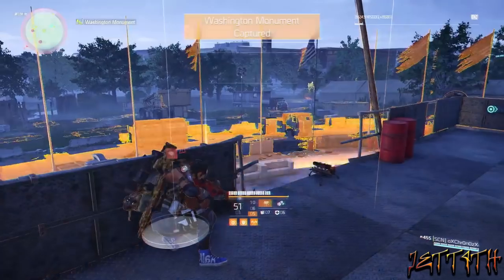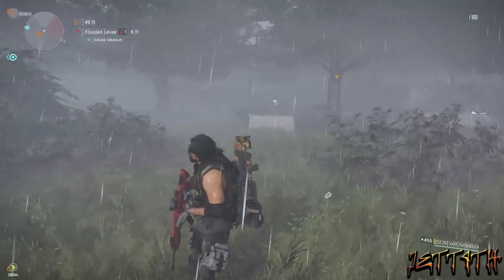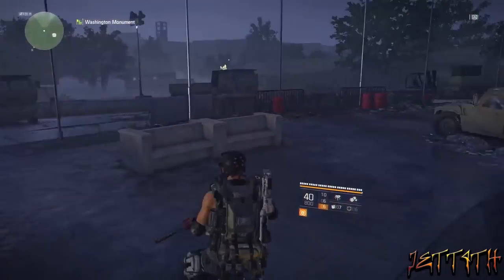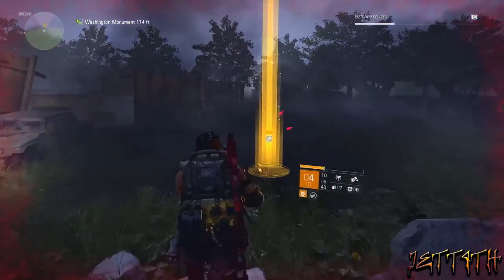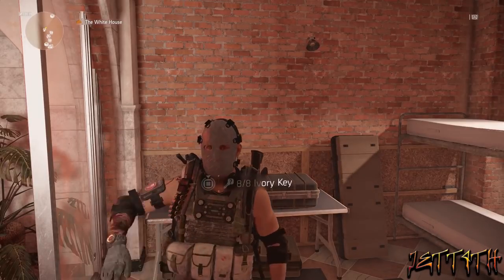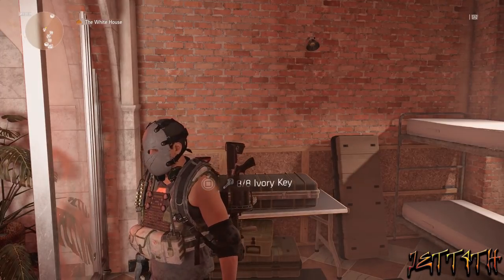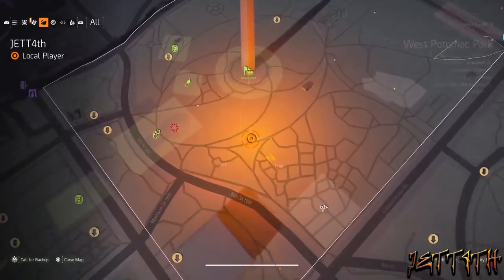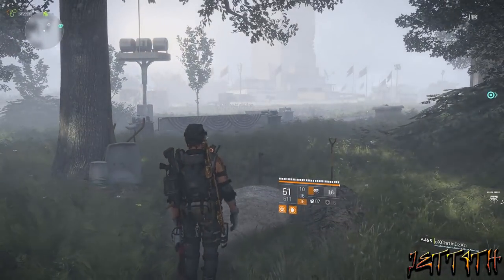The Division 2 How To Officially Get The Ghost Mask And 8th Ivory Key Patched & Solved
☑ Viewed
☐ Liked

To unlock The Division 2’s 12 different masks players must first defeat unique Hunter bosses which spawn out in the game’s open world. However, the Hunter bosses don’t just spawn on their own. Triggering each Hunter fight requires the fulfillment of certain hidden criteria.
Each Hunter boss fight is slightly different from the rest, but they all share some common traits and behaviors. For one thing, they’re all incredibly hard to take down. We advise not even attempting the fights until you’ve reached the level cap of 30, and only then if you’ve got some excellent endgame gear and/or some friends backing you up.

Another thing to be aware of is with the exception of the Crimson mask Hunter, all of the Hunter bosses will only spawn during the game’s nighttime hours. For reference, The Division 2’s nighttime period starts at 19:00 in-game time, and you can check the current time by activating the game’s Photo Mode.
Ghost and Specter Masks
the-division-2-hunter-masks-guide (13).jpg

As the above header infers, earning the Ghost and Specter masks requires taking down another pair of Hunters. However, these two Hunters are unique in that you don’t really “fight” them in the traditional sense. We’ll explain what we mean after walking you through how to get the Hunters to spawn.

Start by heading over to the Washington Monument Control Point in the West Potomac Park region. Once the Control Point is reclaimed, head inside and down the elevator shaft to reach the supply room. Behind the large central statue is a wall-mounted computer screen with a button you can interact with.
the-division-2-hunter-masks-guide (14).jpg

Pressing the button displays a map image on the screen with three specific spots highlighted. If you head to those spots you’ll find gravesites which you must use the “Salute” emote in front of. All three spots are found near the Washington Monument itself. This Imgur image (courtesy of Redditor DadRage) shows not only where the three gravesites are but also which order you need to visit them in.

As you salute each gravesite, keep an eye on your HUD in the lower right. If you salute in the right spot, you’ll notice some static interference temporarily appear on your HUD. After saluting all three gravesites return to the terminal in the Washington Monument supply room and press the button again. This time a large orange circle will flash on the screen.

If for whatever reason you fail the upcoming Hunter fights (you die, they despawn, etc.) you don’t have to repeat the entire gravesite salute process. All you have to do is return to the terminal and press the button again.